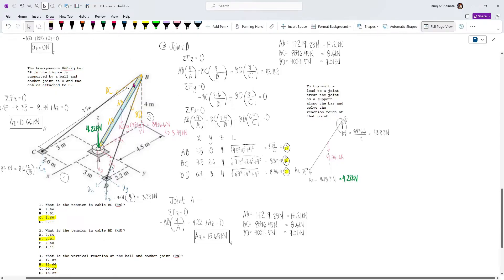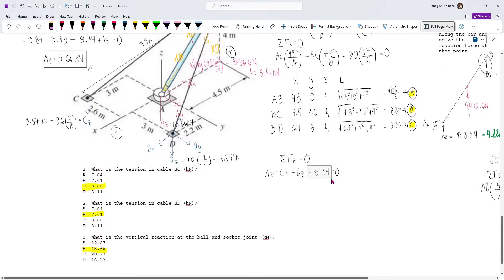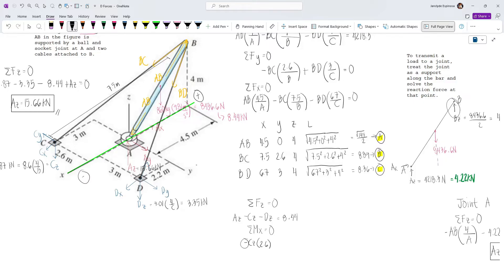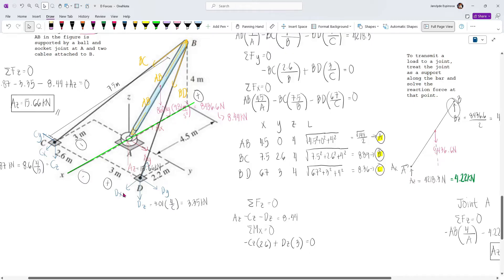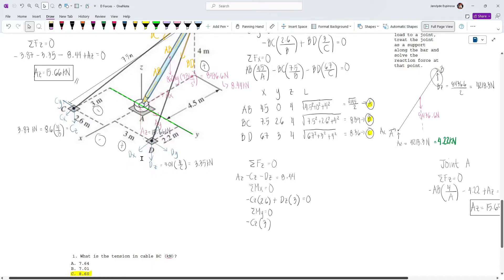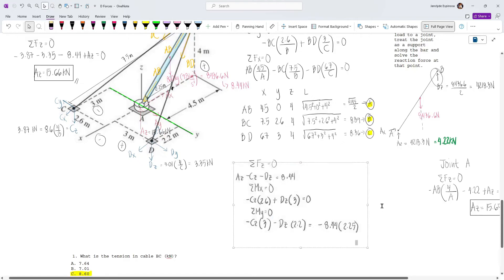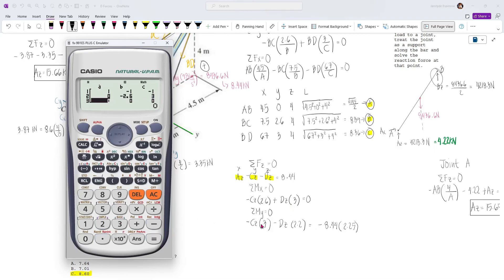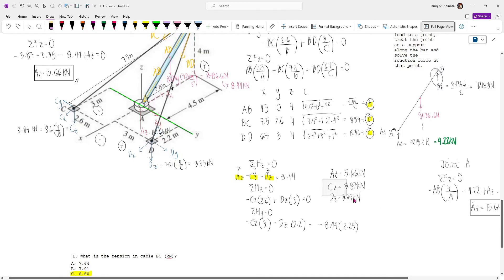3D Forces (FASTEST WAY) | Method of Moments and Load Transmission Comparison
The homogeneous 860-kg bar AB in the figure is supported by a ball and socket joint at A and two cables attached to B.
1. What is the tension in cable BC (kN)?
A. 7.64
B. 7.01
C. 8.60
D. 8.11

2. What is the tension in cable BD (kN)?
A. 7.64
B. 7.01
C. 8.60
D. 8.11

3. What is the vertical reaction at the ball and socket joint (kN)?
A. 12.87
B. 15.66
C. 20.27
D. 16.27